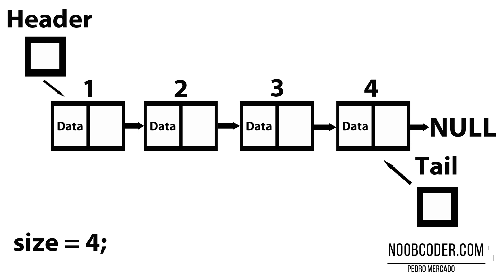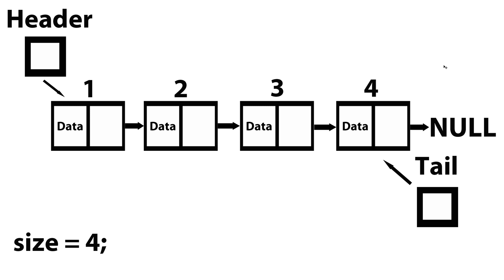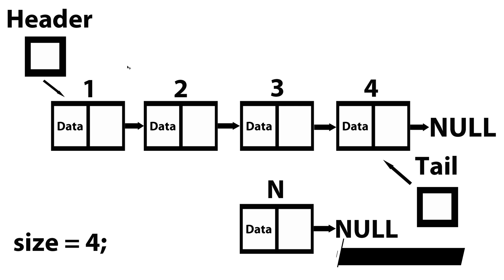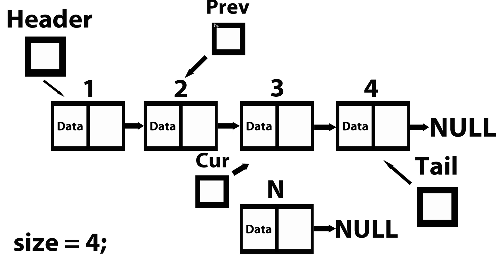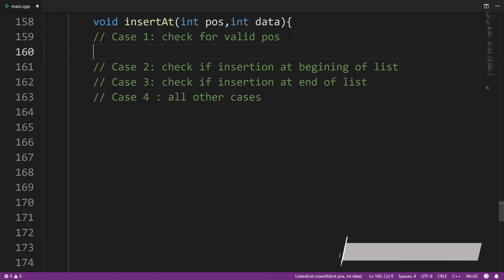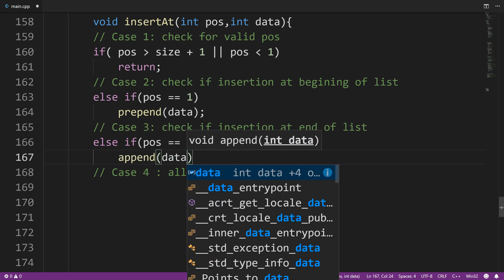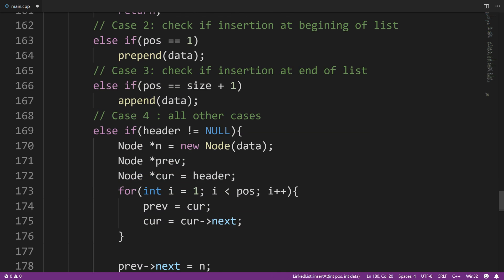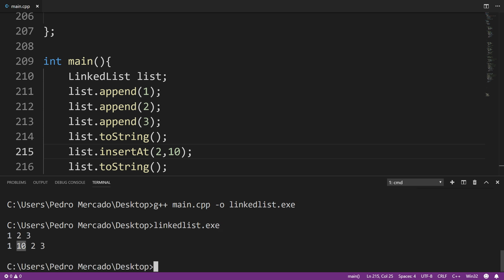Linked List For Beginners in C++ : Insert At Certain Position Part8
In this tutorial, we're going to learn how to insert a node at a certain position within our linked list.